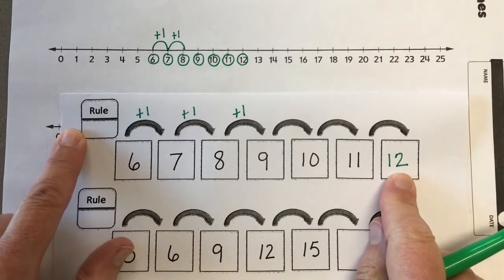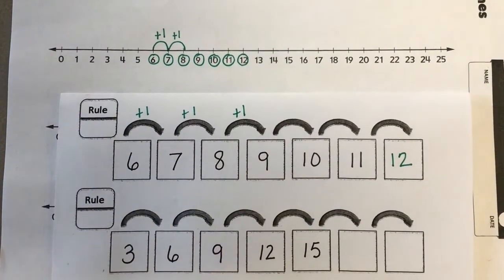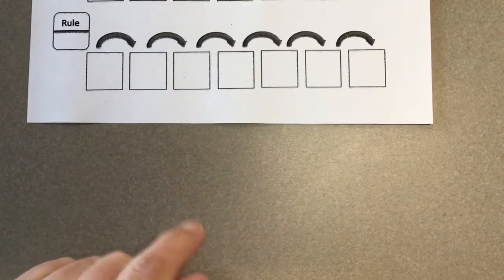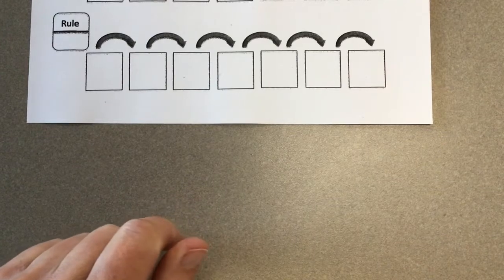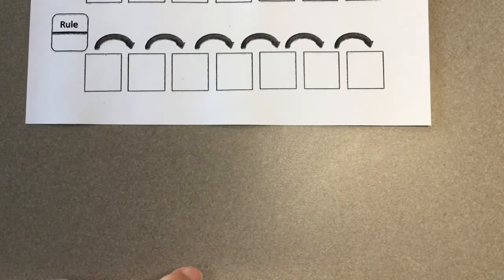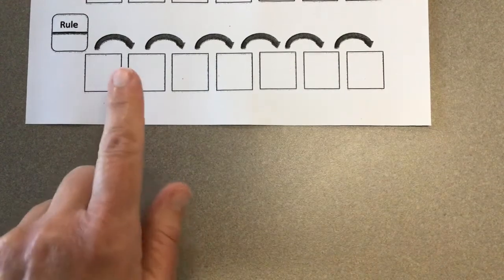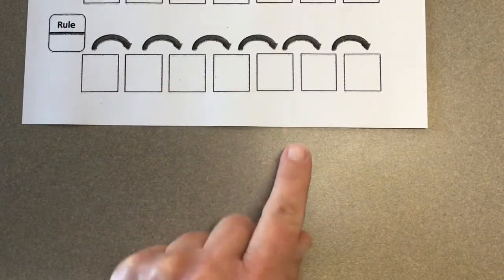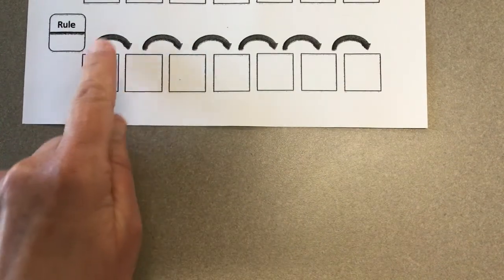Find the Rule-Frames and Arrows